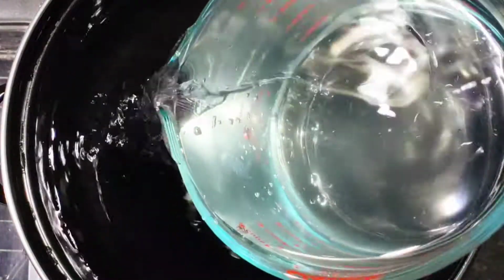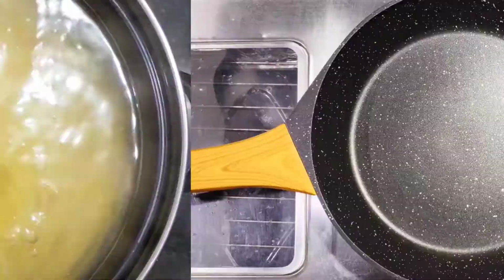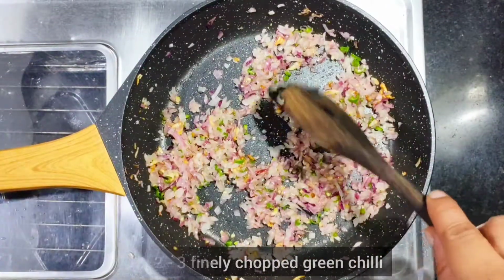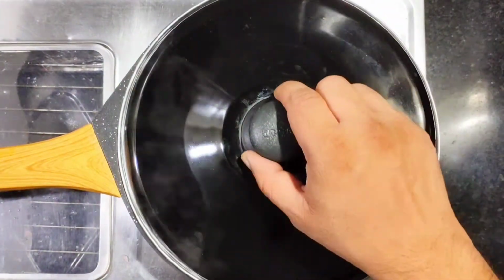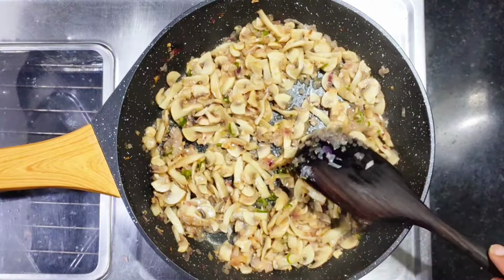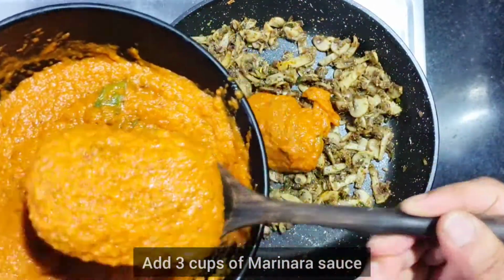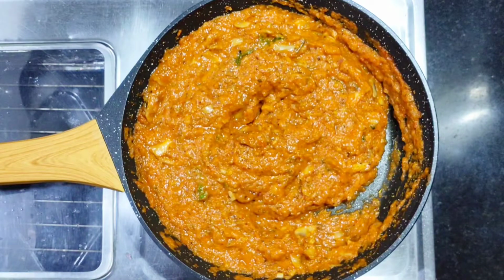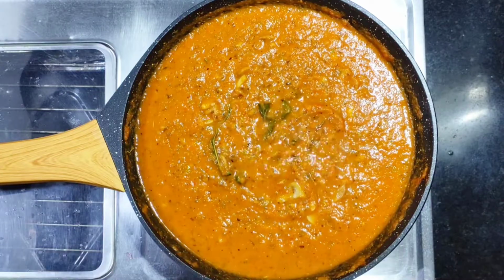Speghetti Pasta in Marinara Sauce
Learn how to make Pasta Marinara the Italian way.